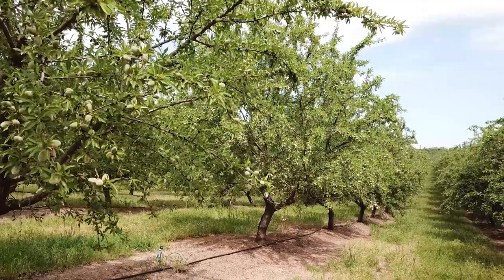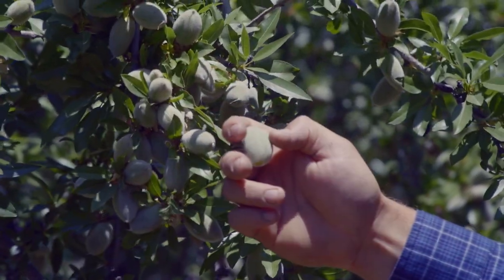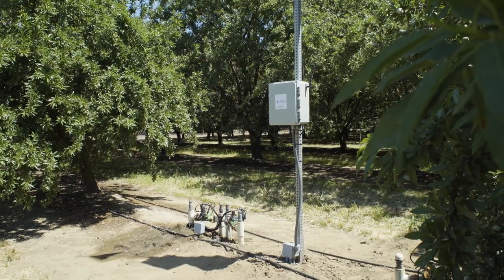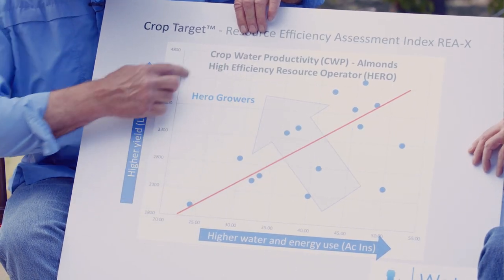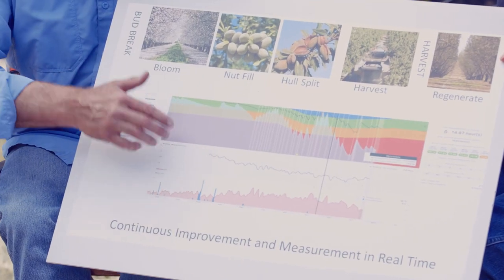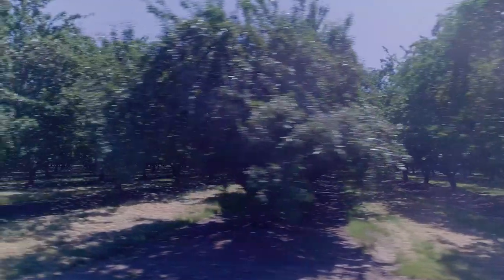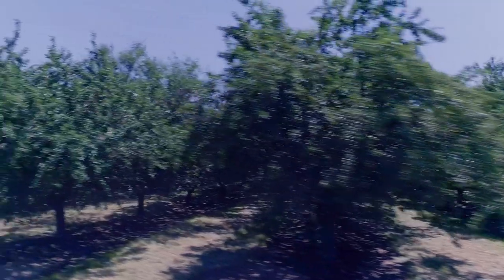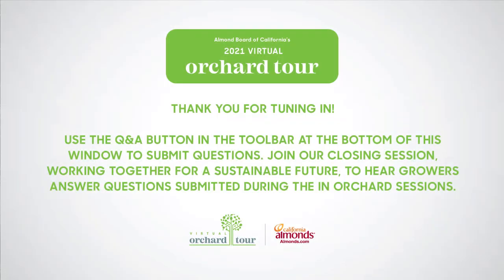Filmed in the Orchard: Modern Approaches to Water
 Modern water-saving tactics and technologies are shaping farmers' outlooks on the future of the industry, and there is no one size fits all approach.  Filmed in their orchards, three growers spanning the North, Central, and South of California’s almond growing region share their water management and conservation practices.
 Matt Angell of Pacific Farming, based in the more southern region of Madera, leads with his perspective on historical irrigation practices and how they compare to the modern technology that drives efficiency and continuous improvements today. Join these growers to explore their commitments to innovation as well as strategic collaborations with stakeholders such as local resource conservation districts, irrigation districts and municipalities, and academic researchers. Hear additional perspectives from Christine Gemperle, Gemperle Orchards and Ben King, Pacific Gold Agriculture.